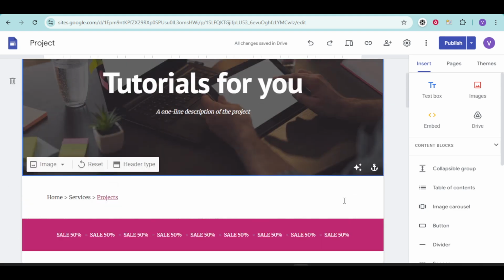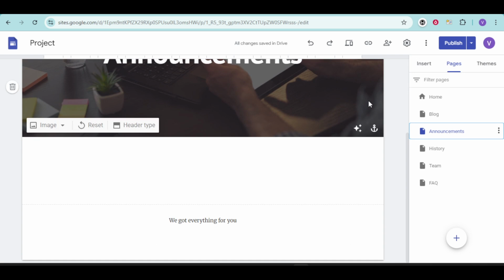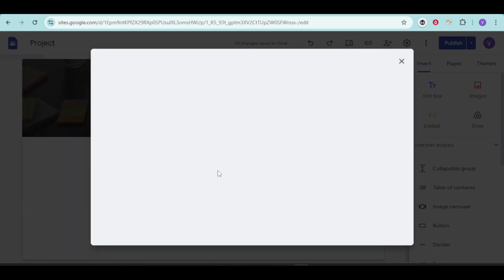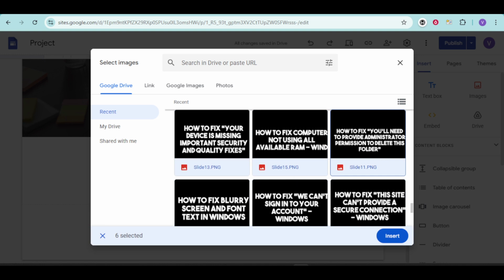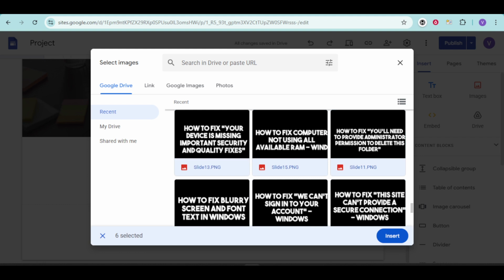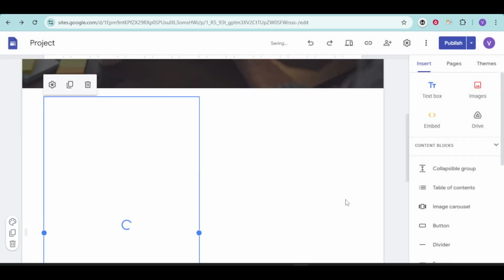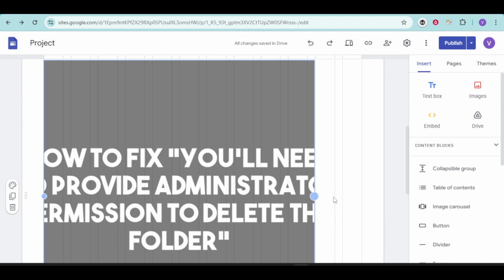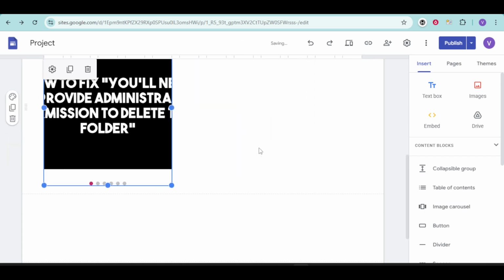How to Add Carousel in Google Sites 2026 (Easily!!!)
how to add a carousel in Google Sites to display multiple images or visuals in a smooth, sliding layout.
You’ll learn how to insert the built-in image carousel, upload and reorder images, resize the carousel, and place it correctly within sections or headers.
We also cover best practices for image quality, mobile responsiveness, captions, and how to update or replace carousel images without breaking your page layout.